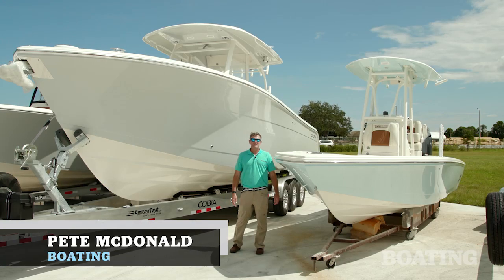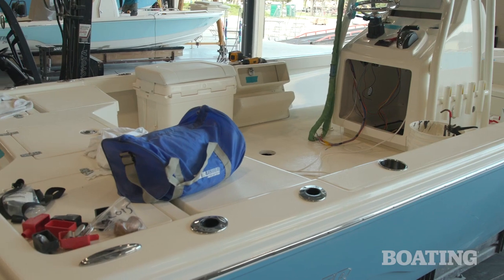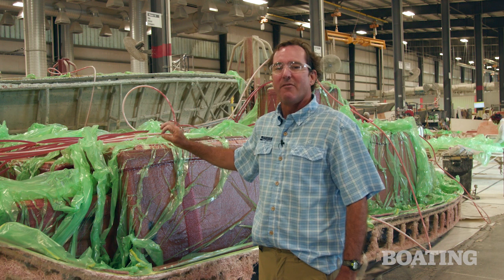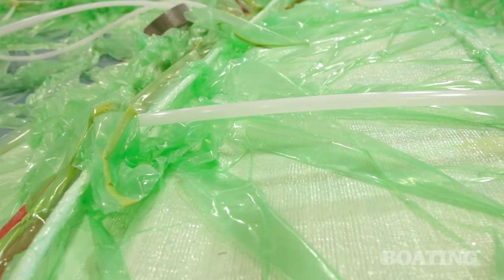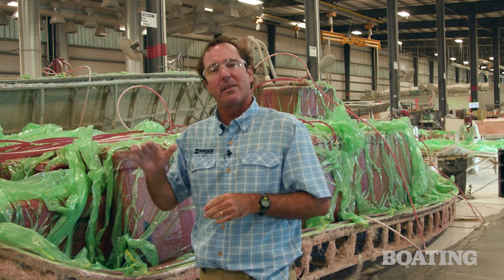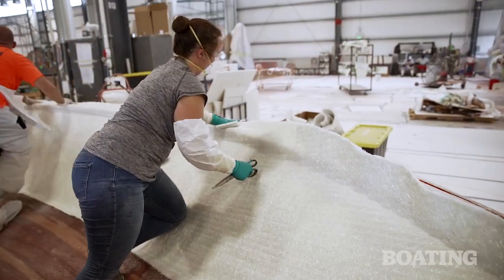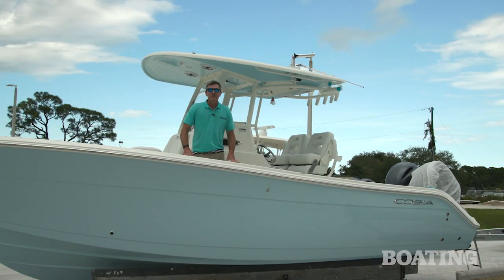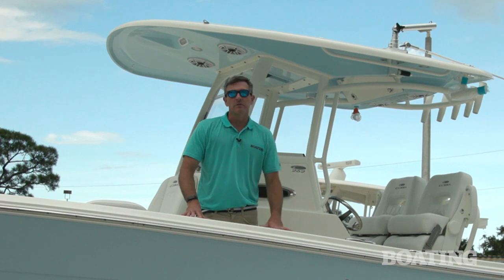Maverick Boat Group's Resin Infusion Process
The Maverick Boat Group builds legendary fishing boats such as Hewes, Maverick, Pathfinder and Cobia. We recently visited their factory to find out how they use a resin infusion process called the VARIS to build some of the incredible boats in their lineup. Take a look behind the curtain to see how it works and why it means a better boat for you.